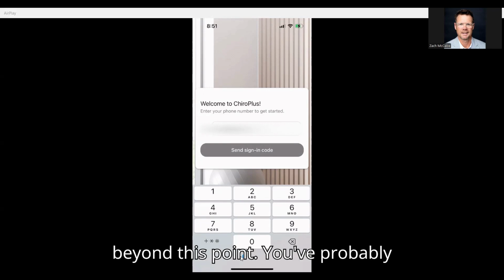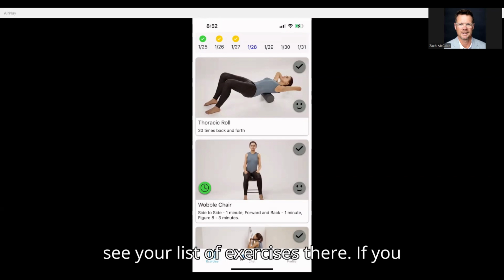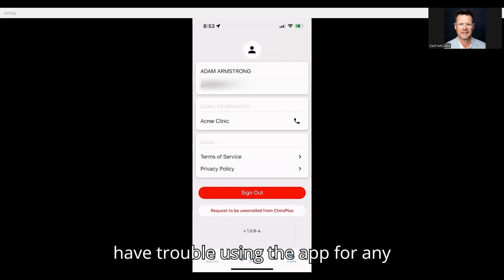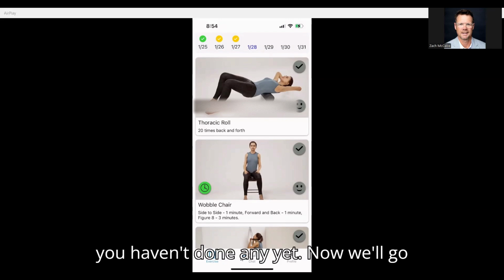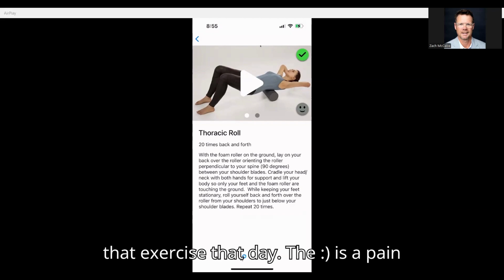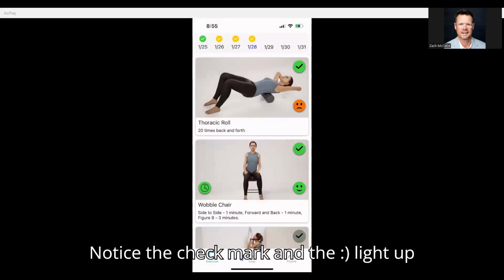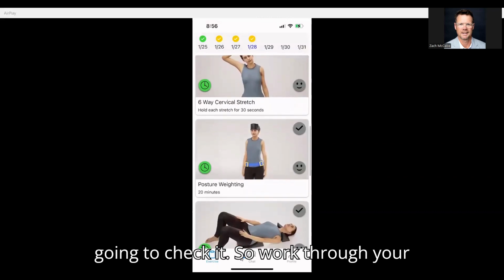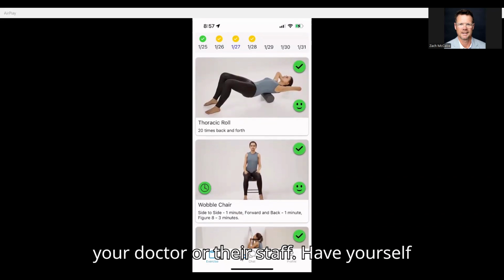ChiroPlus Tutorial For The Patient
This brief tutorial will help you navigate and get the most value out of your ChiroPlus experience!